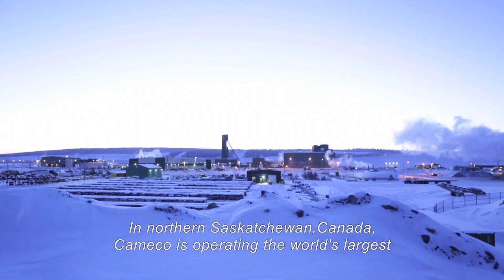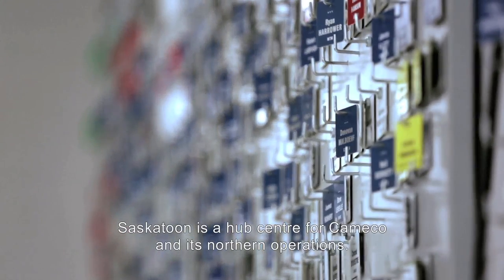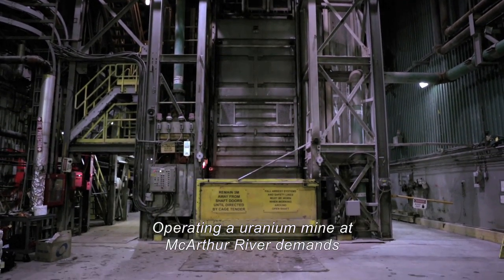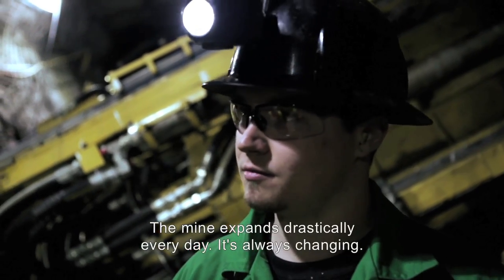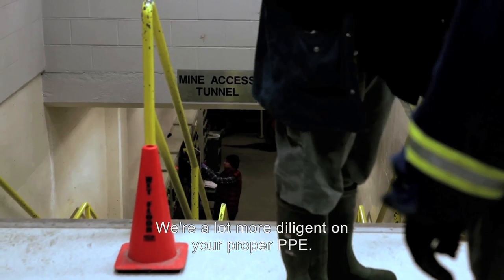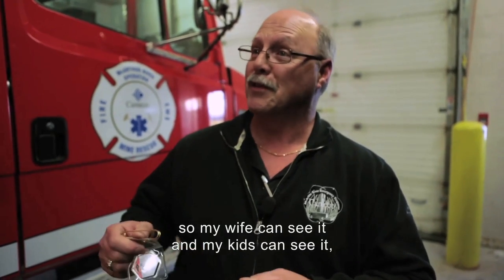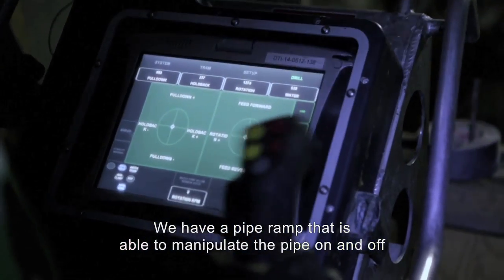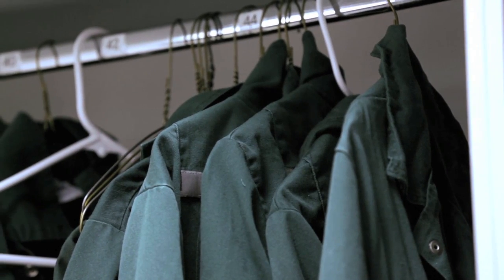Radiation negation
Employee safety is always the top priority at Cameco's McArthur River uranium mine in Northern Saskatchewan, Canada. The nature of the operation demands specific safety, health and environmental considerations.